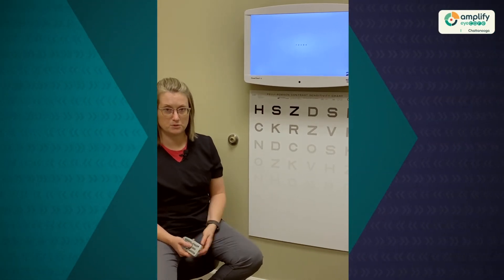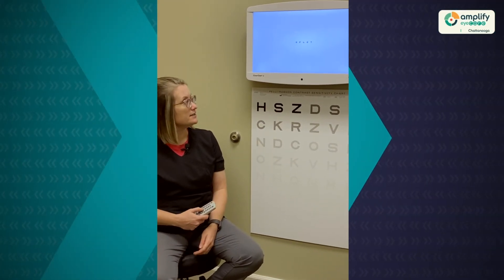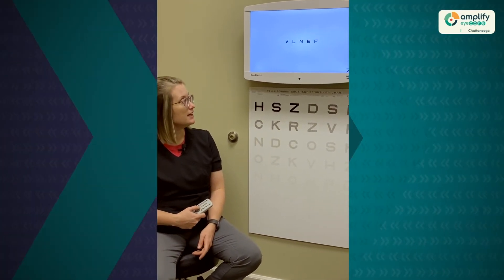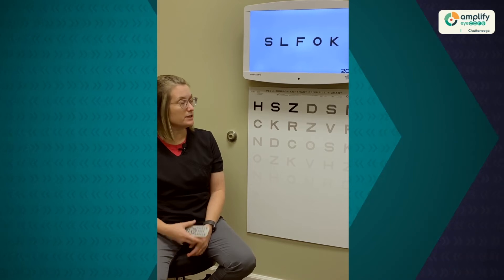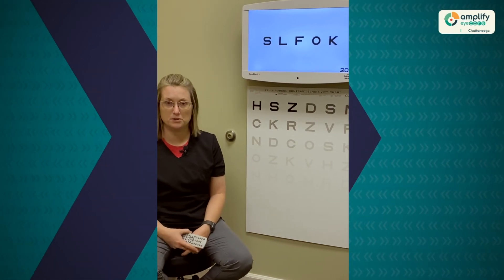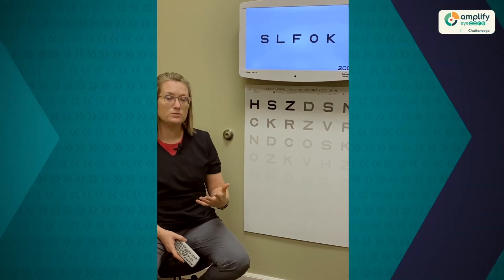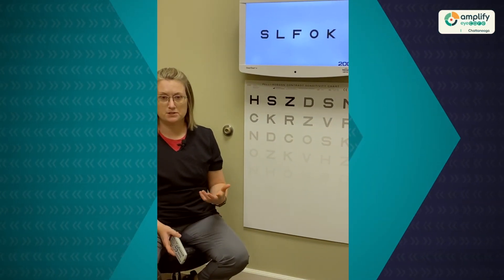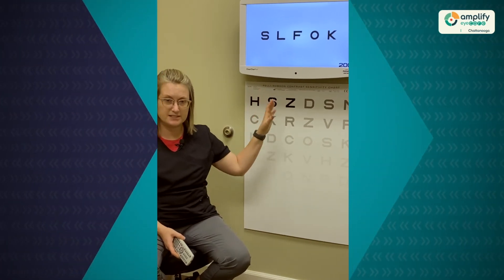What is Central Vision?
Dr. Heather McBryar explains what central vision is and what happens if there is a disease or condition that impairs the central vision. The middle of the retina, known as the macula, is responsible for central vision and if it's damaged the patient could have low vision or become legally blind. Eccentric viewing is a technique which teaches the patient how to rely on viewing from the peripheral retina, when the central retina has been damaged.

Who is Dr. McBryar? 🤔
Dr. Heather McBryar is a board certified optometrist, in addition to being a Fellow of the College of Optometrists in Vision Development (COVD), a candidate for Fellowship in the Neuro-Optometric Rehabilitation Association (NORA), and a Diplomate of the American Board of Optometry (ABO).

What is Amplify Eyecare Chattanooga?
At Amplify EyeCare Chattanooga, we take pride in providing specialized, high quality eye care. Our staff and facility are designed to diagnose and treat a variety of eye conditions, including low vision issues, learning-related vision disorders, and vision issues caused by trauma. 🏢

Visit us at 📍:  1043 Executive Drive Suite # 101 Hixson, TN 37343

The author does not provide any medical advice on this site. Accessing, viewing, reading or otherwise using this content does NOT create a physician-patient relationship between you and its author. Providing personal or medical information to the Principal author does not create a physician-patient relationship between you and the principal author or authors. Nothing contained in this video or its description is intended to establish a physician-patient relationship, to replace the services of a trained physician or health care professional, or otherwise to be a substitute for professional medical advice, diagnosis, or treatment. You should consult a licensed physician or appropriately-credentialed health care worker in your community in all matters relating to your health.